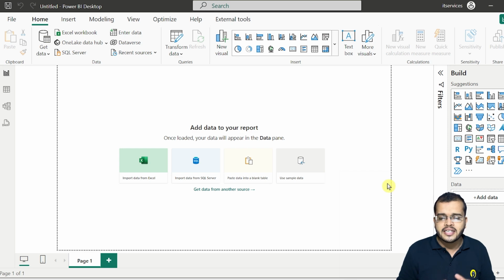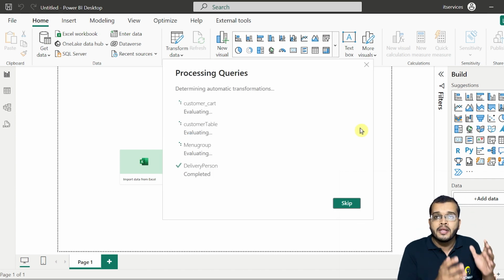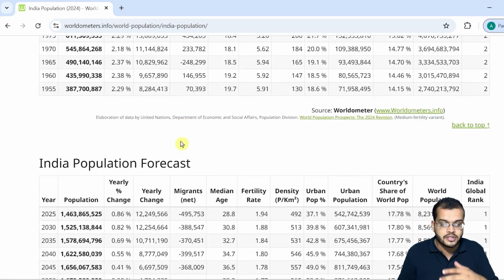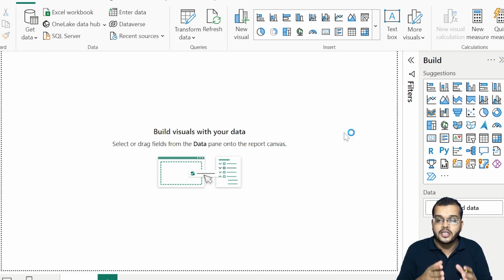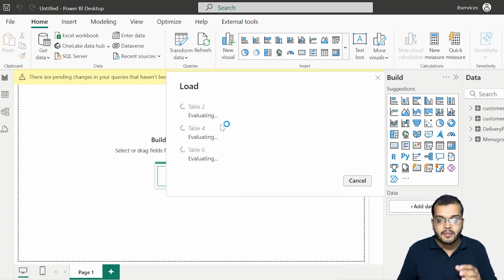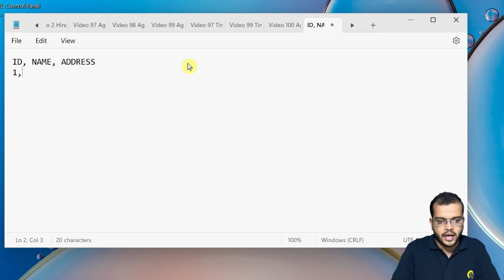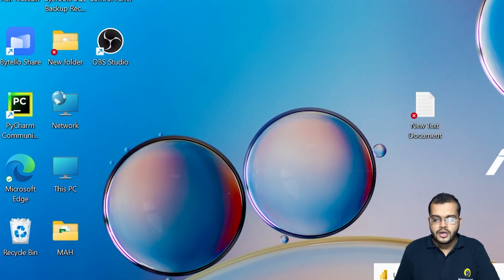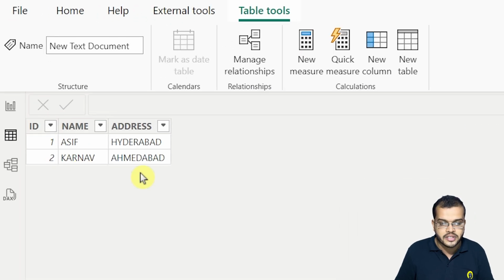How to Connect Multiple Data Sources in Power BI | Excel, Web, and CSV Data Integration Tutorial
In this video,KnowHow Academy demonstrates how to connect multiple data sources to Power BI, including Excel, web data, and CSV files. Learn step-by-step how to import, load, and work with various datasets in Power BI Desktop. Whether you're managing real-time projects or need to pull data from different platforms, this tutorial will give you practical insights to streamline your data integration process. Watch till the end to become proficient in handling diverse data sources in Power BI.

Timestamp:
00:00 - Introduction
00:43 - Can You Connect Multiple Data Sets in Power BI?
01:05 - Connecting Excel Data to Power BI
02:10 - Loading Excel Data into Power BI Desktop
03:04 - Loading Web Data into Power BI
04:13 - Creating a New Data Set (Text File) in Power BI
05:43 - Loading CSV/Text File Data into Power BI
06:06 - Summary of Data Sources in Power BI

 ✔SQL
 ✔Power BI
 ✔PowerApps
 ✔Power Automate
 ✔Digital Marketing
 ✔AI/ML
 ✔Snowflake
 ✔No Code Platforms
 ✔Programming